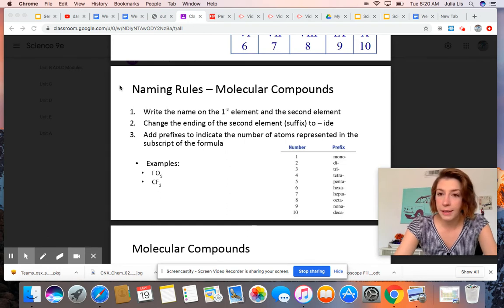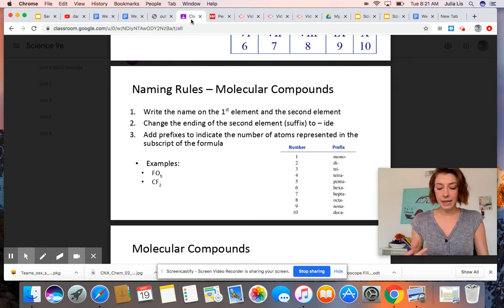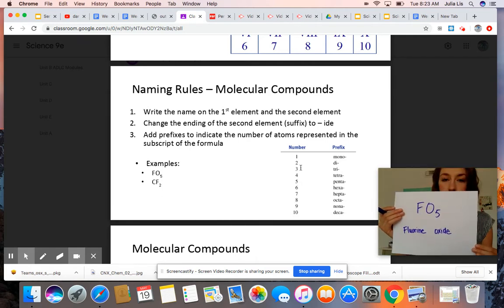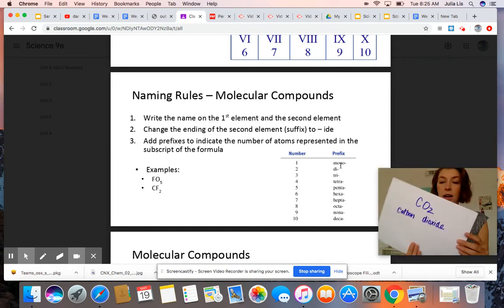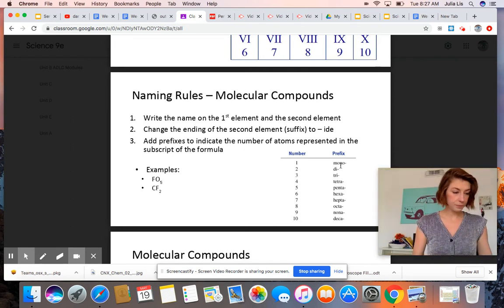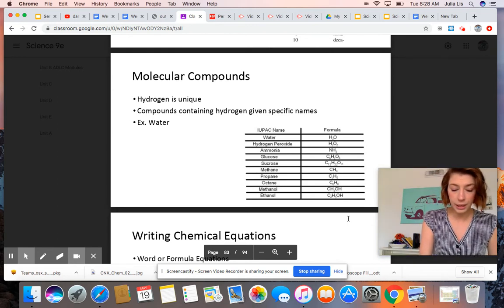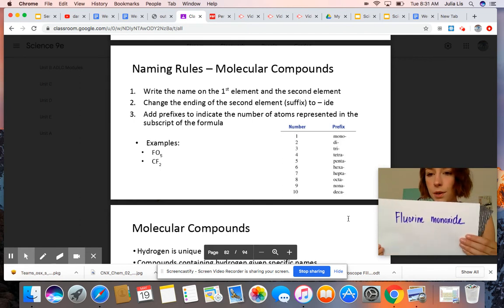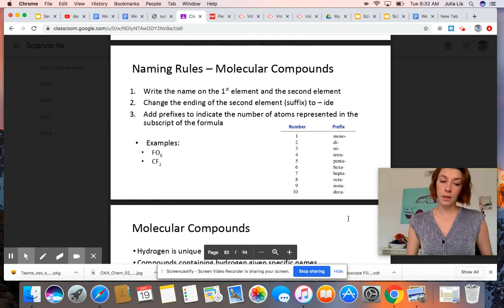Molecular Compounds: Naming/Formulas